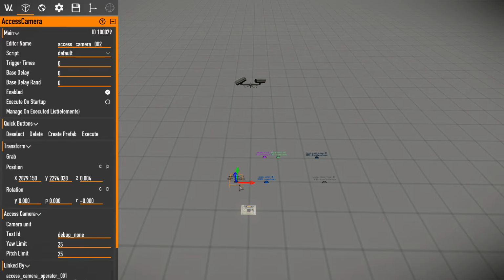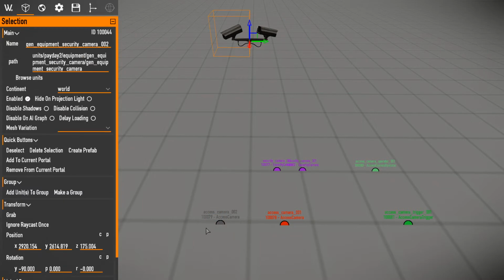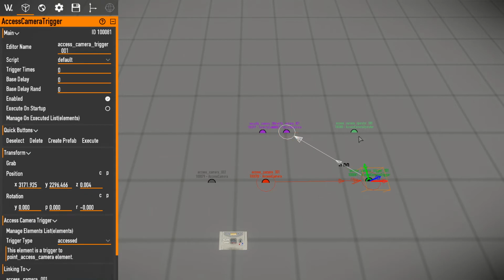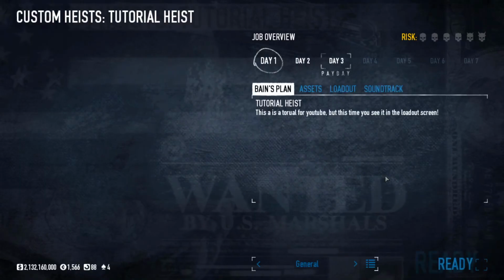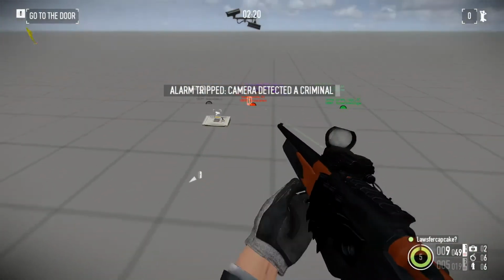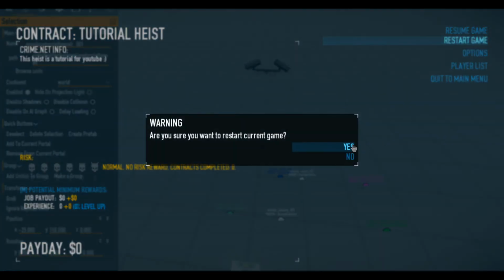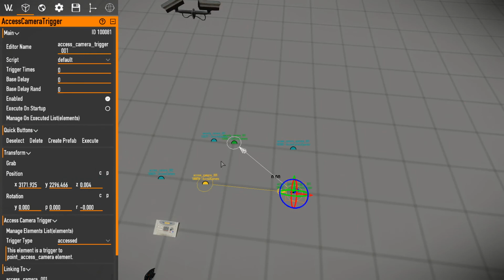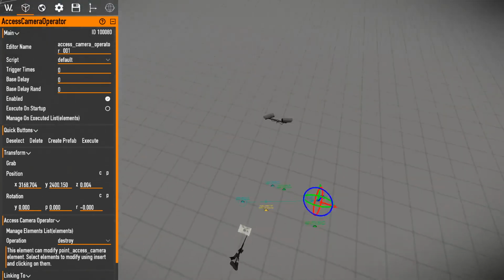Beardlib Editor Tutorial: Part 15 - Cameras